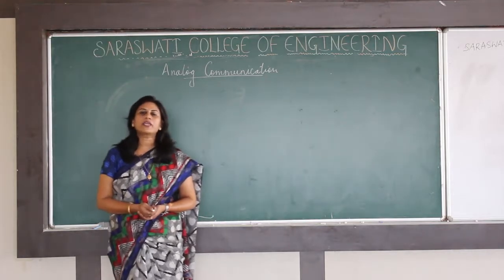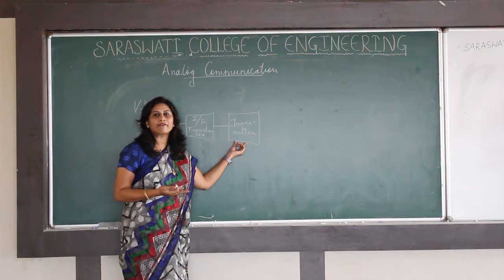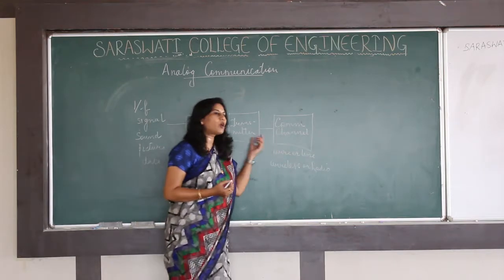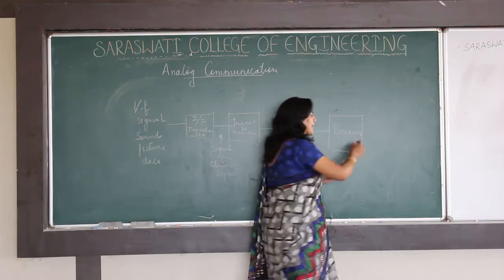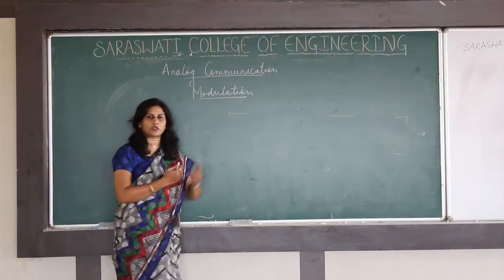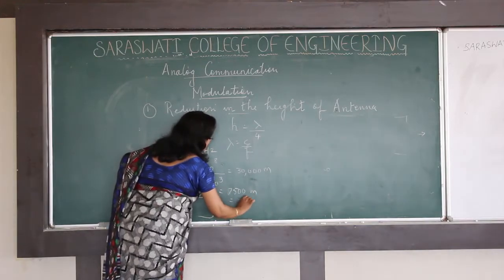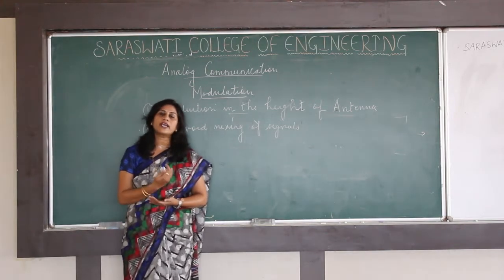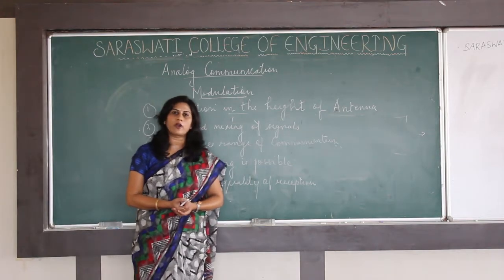Basics of Analog Communication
- Prof. Sheetal Bhujade